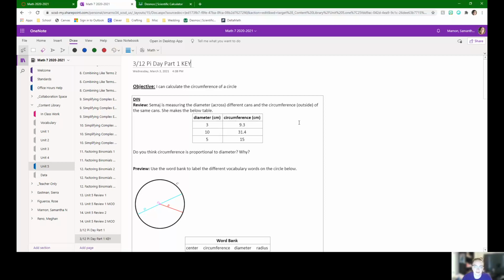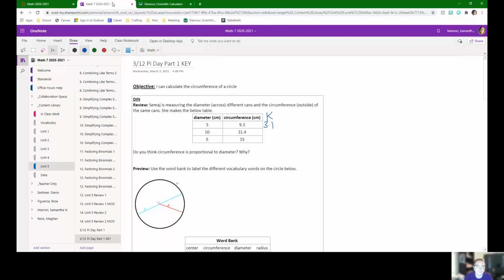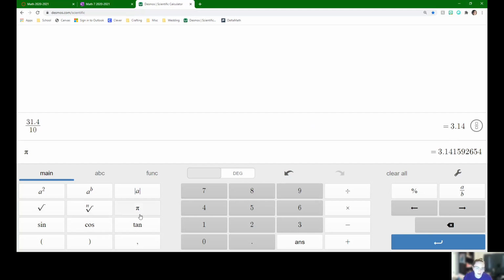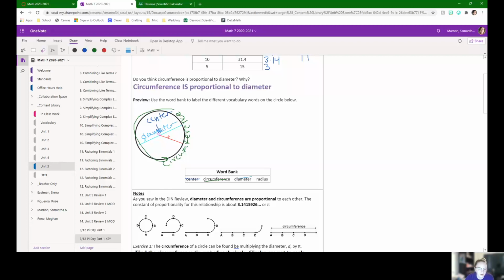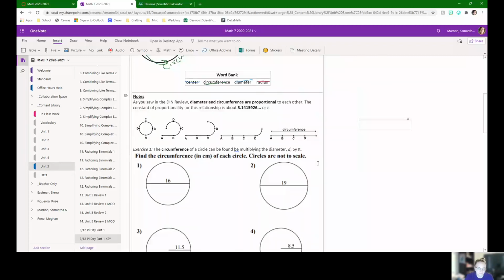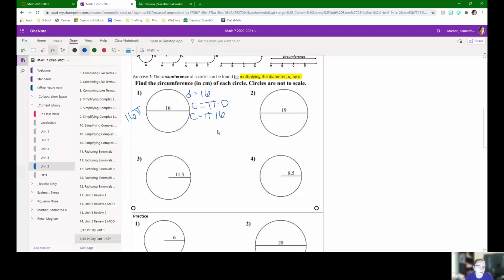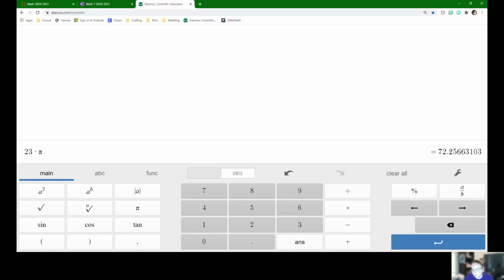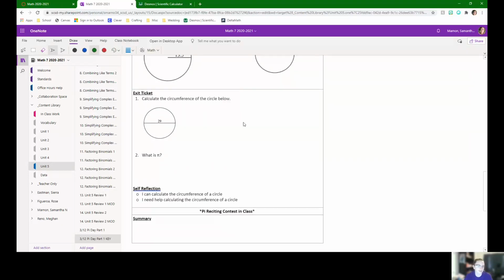Pi Day Part 1 Lesson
Miss Marnon explains what Pi is and how to find the circumference of a circle.